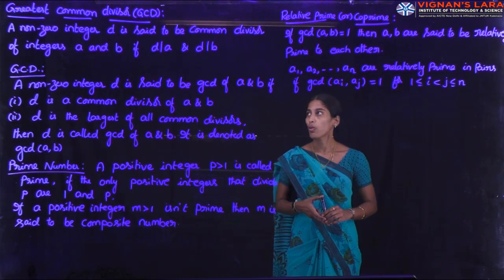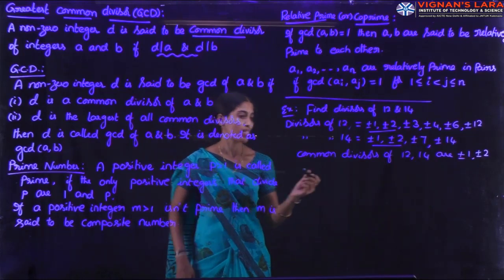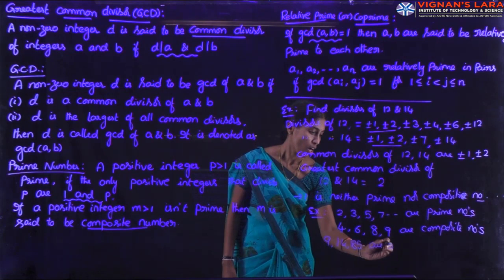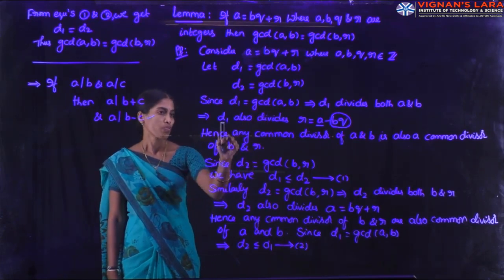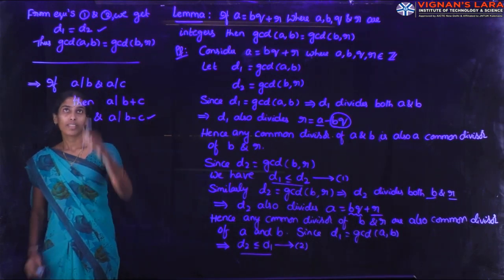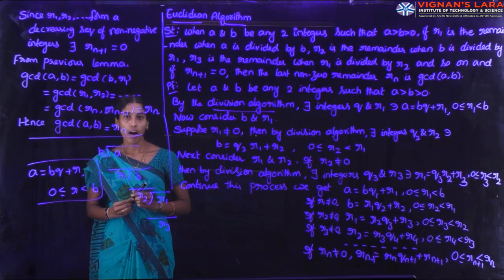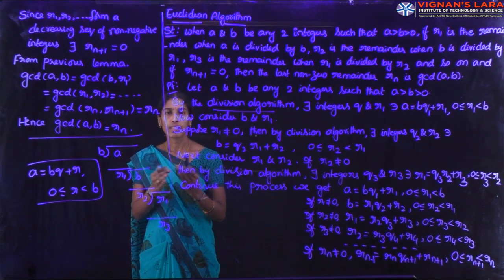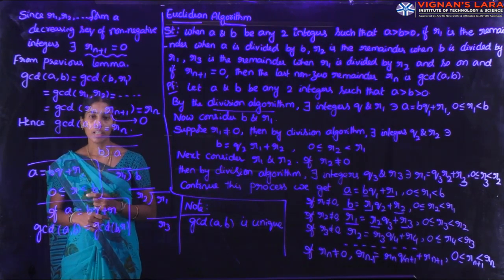Number Theory Lec 2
GCD, Euclidean Algorithm